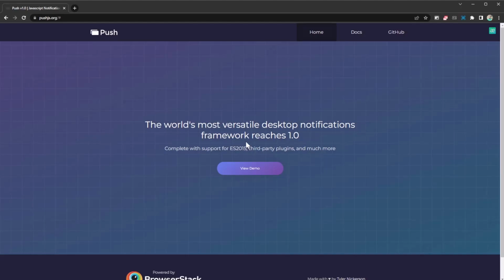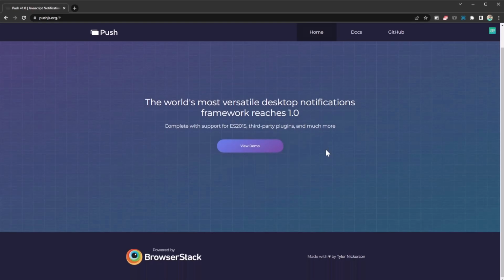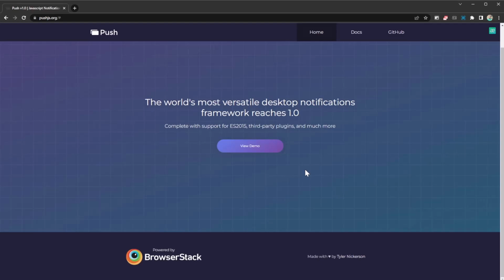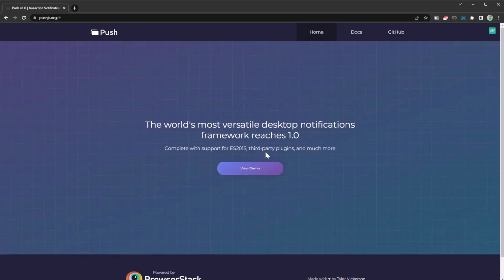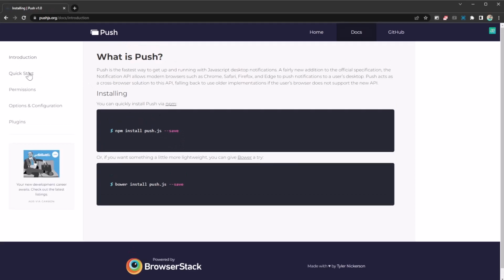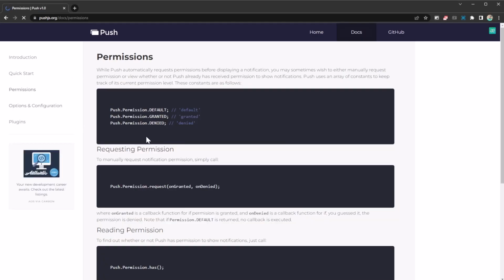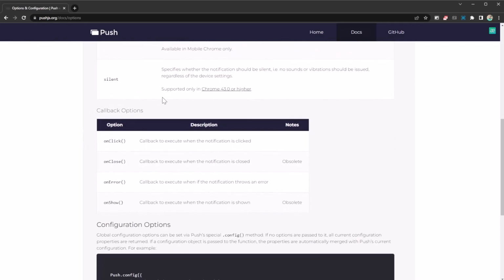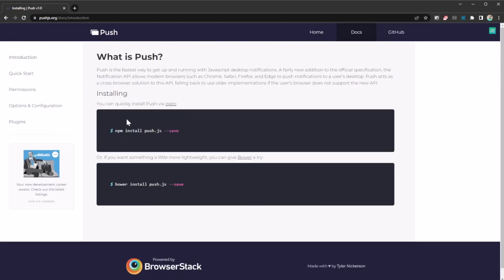Create Desktop Notifications with this Library - Push JS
This is how to add desktop notifications to a web app, so the user receives the notification on his desktop directly.

Learn Web Development with @realjema
Web Development
Android Development